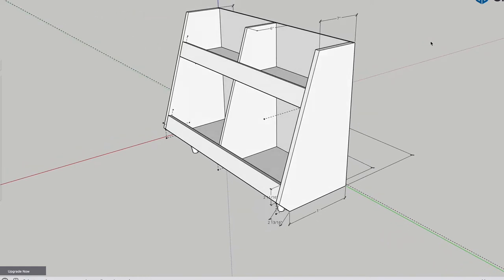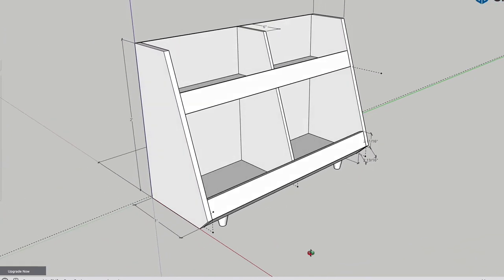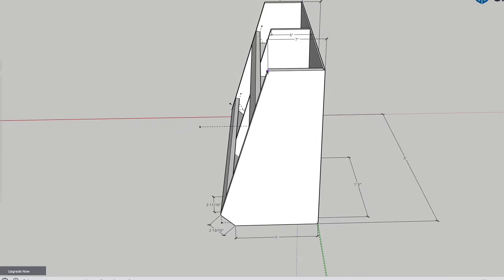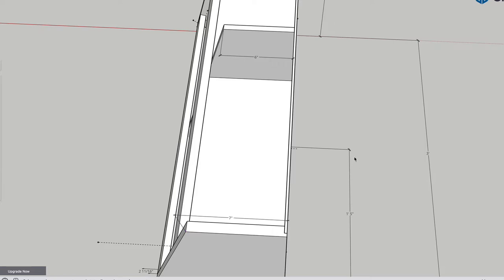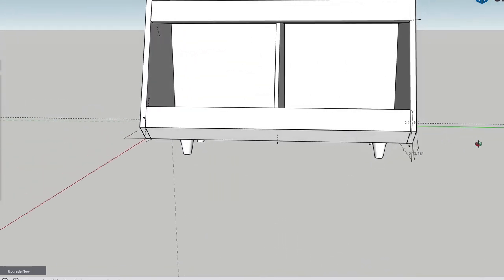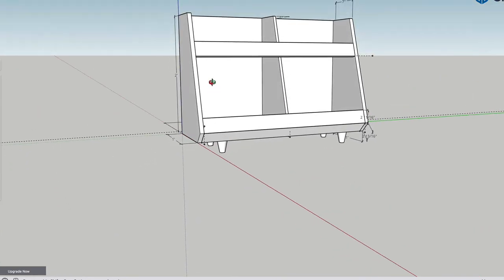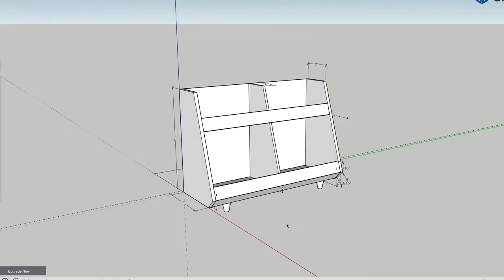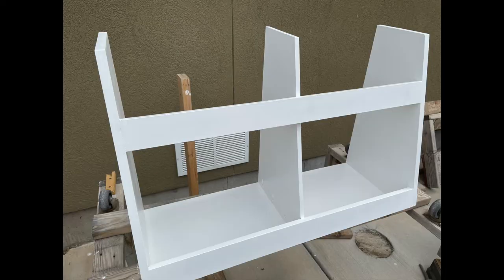DIY Bookshelf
A small wide modern bookshelf project that took just one afternoon!  Plus the wife LOVES it!

Saw a picture of a small bookshelf online and created this for a similar look.  Our kids love to get books from the library, and I love that they aren't all over the house anymore!  Fun project to build with my son and doesn't take up too much space.

I didn't create cut-sheets or film too much of this build, but wanted to put out a real quick video in hopes to share some inspiration for you pro builders out there.